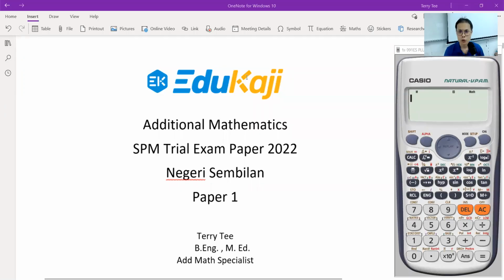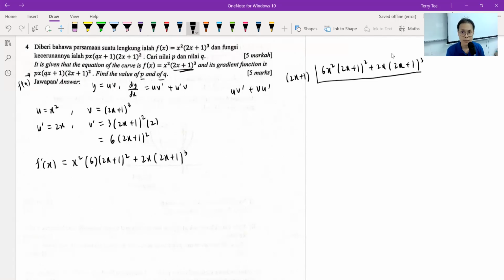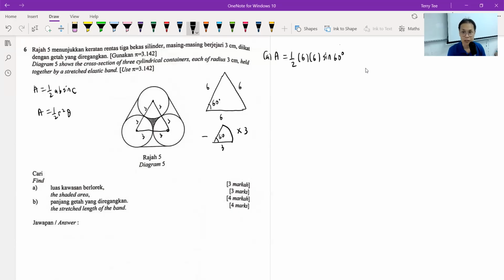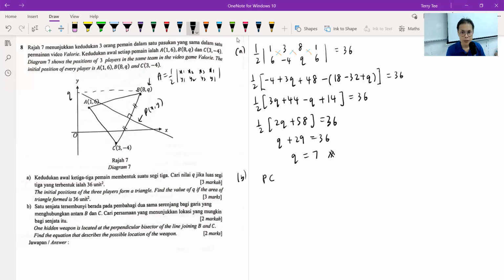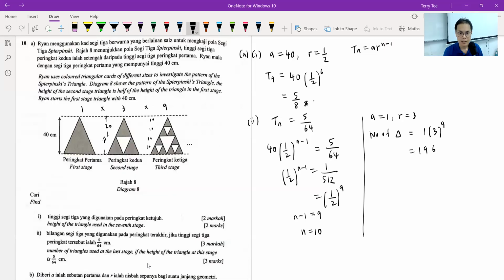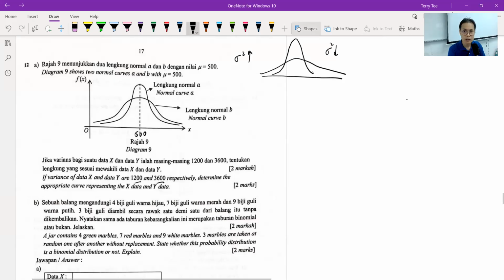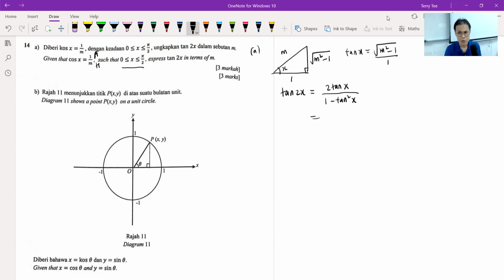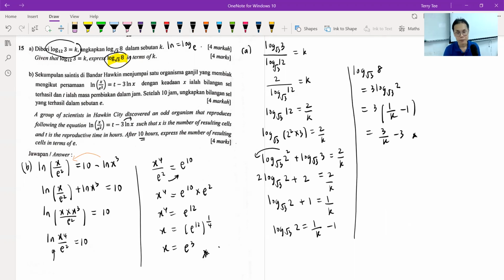Additional Mathematics SPM Trial 2022 Negeri Sembilan Paper 1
Learn how to get top scores in SPM Additional Mathematics with experienced Additional Mathematics teacher, Mr Terry! Check out the SPM Trial 2022 from Negeri Sembilan in this video.

Timestamps:
0:00:00 Intro
0:00:15 Question 1 – F5 : 1.0 Circular Measure
0:01:58 Question 2 – F4 : 6.0 Linear Law
0:04:23 Question 3 – F4 : 5.0 Progressions
0:09:59 Question 4 – F5 : 2.0 Differentiation
0:14:16 Question 5 – F4 : 2.0 Quadratic Functions
0:23:35 Question 6 – F5 : 1.0 Circular Measure
0:29:27 Question 7 – F4 : 8.0 Vectors
0:33:43 Question 8 – F4 : 7.0 Coordinate Geometry
0:42:09 Question 9 – F5 : 3.0 Integration
0:45:43 Question 10 – F4 : 5.0 Progressions
0:52:51 Question 11 – F5 : 4.0 Permutation and Combination
1:01:34 Question 12 – F5 : 5.0 Probability Distribution
1:07:40 Question 13 – F4 : 1.0 Functions
1:13:54 Question 14 – F5 : 6.0 Trigonometric Functions
1:20:28 Question 15 – F4 : 4.0 Indices, Surds and Logarithms